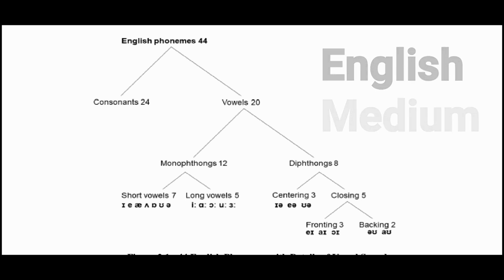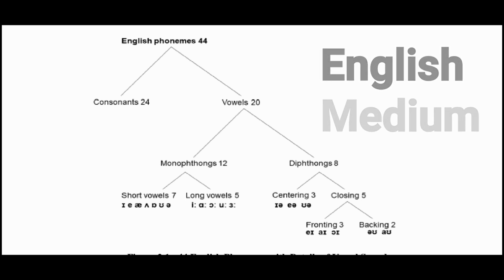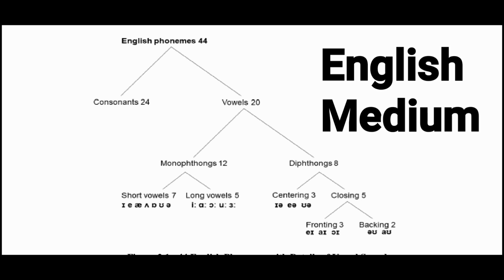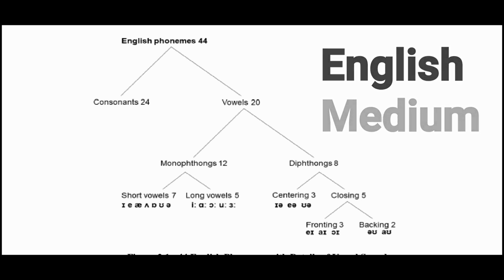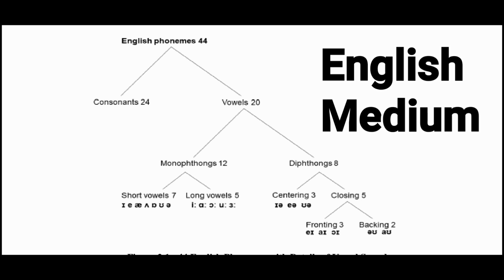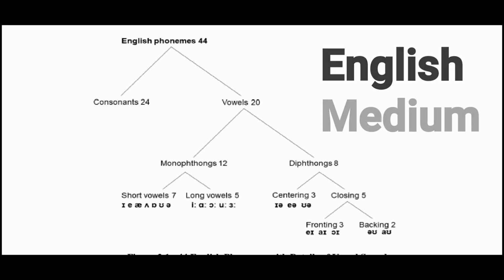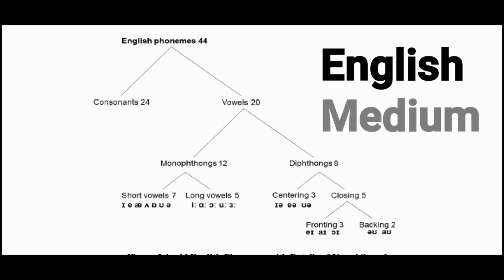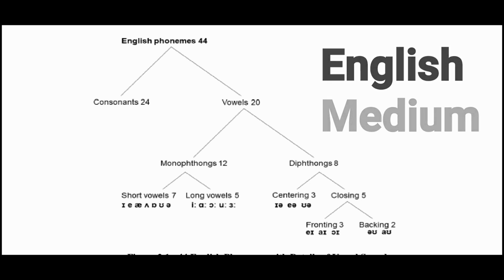English phonemes details by MentorEnglish @ProfMARaza include#comparison in English Medium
Title: "Mastering English Phonemes: A Comprehensive Guide by Prof. MA Raza"

Description:
Welcome to a transformative journey into the world of English Phonemes with Professor MA Raza, a distinguished expert in English linguistics. In this in-depth YouTube lecture, we delve into the intricate details of English phonemes, unraveling the mysteries of pronunciation and phonetic nuances that are essential for language mastery.

🔍 Key Topics Covered:
1. **Introduction to Phonemes:**
   - Definition and importance in language learning.
   - Understanding the role of phonemes in effective communication.

2. **Classification of English Phonemes:**
   - Vowels and Consonants: Exploring their types and variations.
   - International Phonetic Alphabet (IPA): A guide to phonetic symbols.

3. **Articulation and Pronunciation:**
   - Detailed breakdown of how sounds are produced.
   - Common pronunciation challenges and how to overcome them.

4. **Phonetic Transcription:**
   - Practical exercises in transcribing words and phrases.
   - Tips for accurate transcription and its applications.

5. **Accent Reduction Techniques:**
   - Strategies to refine your accent for clearer communication.
   - Exercises to practice and improve accent nuances.

6. **Regional Phonological Variations:**
   - Understanding how phonemes differ across English-speaking regions.
   - Embracing diversity in pronunciation.

7. **Role of Phonemes in Language Acquisition:**
   - Impact on language development in children.
   - Strategies for educators to enhance phonemic awareness.

8. **Interactive Q&A Session:**
   - Engage with Professor MA Raza in a live Q&A segment.
   - Get personalized insights and tips on mastering English phonemes.

Don't miss out on future linguistic insights and tutorials. Gain access to exclusive content, live sessions, and personalized learning resources.

Embark on a linguistic journey with Professor MA Raza and elevate your English language skills. 🎓✨